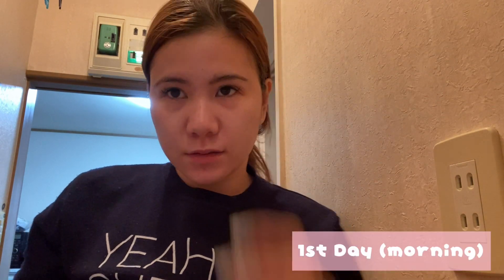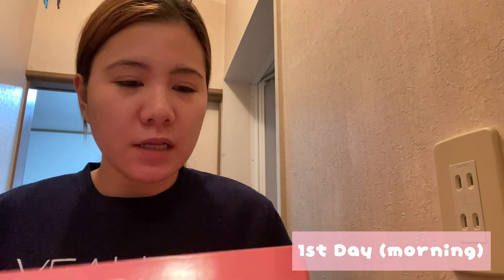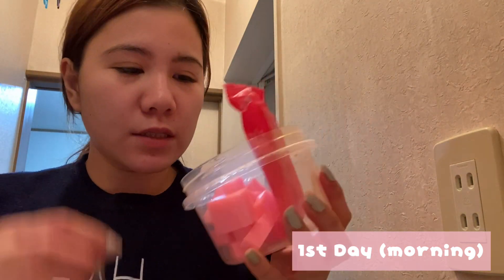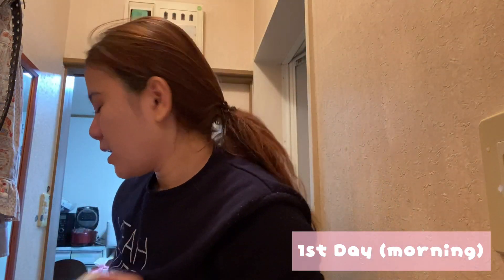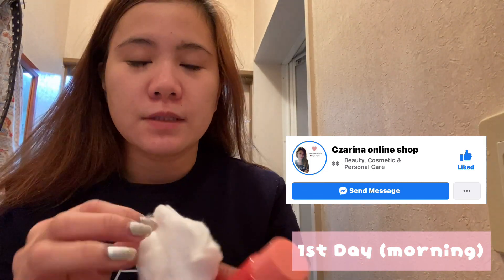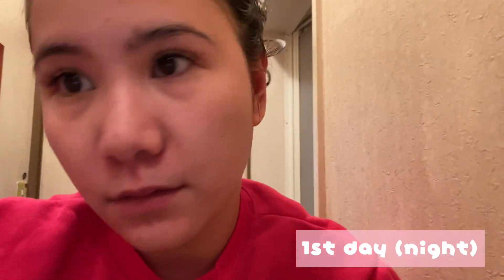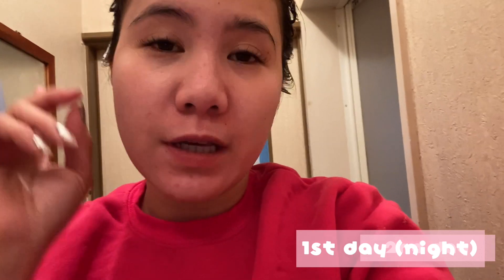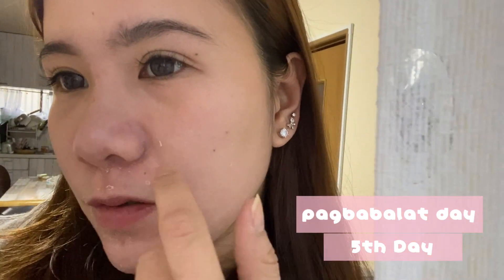Ryx Clearbomb Advanced Exfoliating Kit Honest Review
So ayun na nga dahil andami ko nakikita sa FB na gumagamit nito na curious ang lola niyo at bumili ako, Try natin kung ikakaganda ba natin to hahaha!

You can also follow my other social media accounts

If you want to send me something message me here

Arigatou Arigatou :)

And also please support
Mendiola Famz Tv